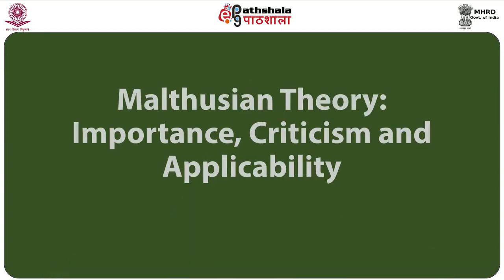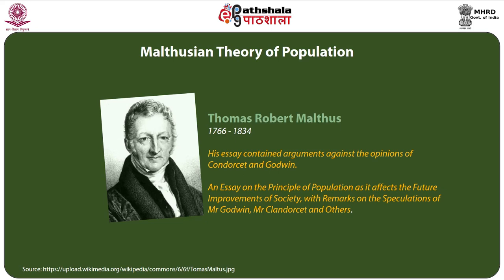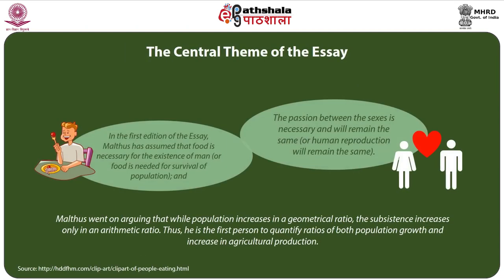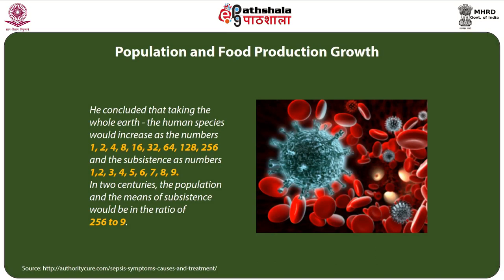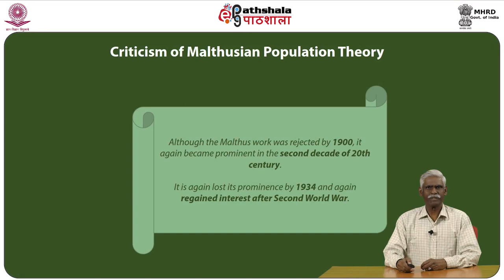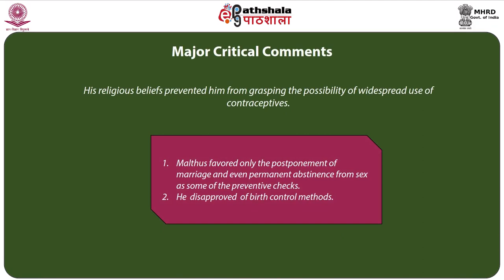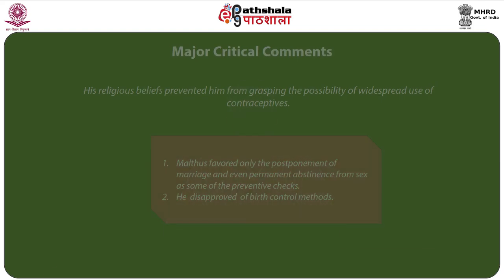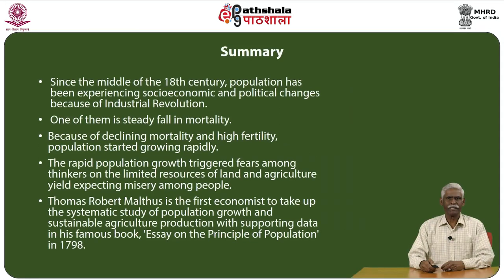0706 Malthusian Theory Importance Criticism and Applicability